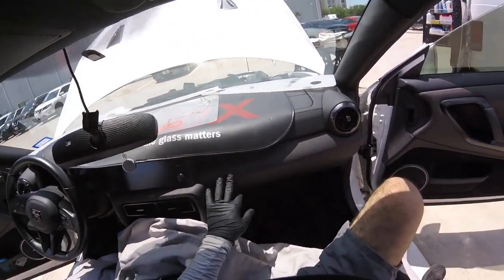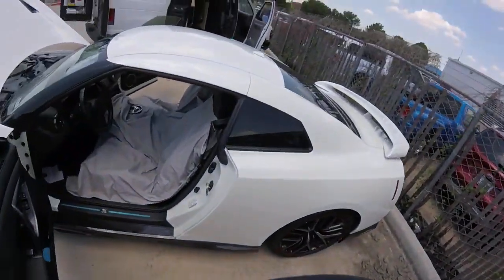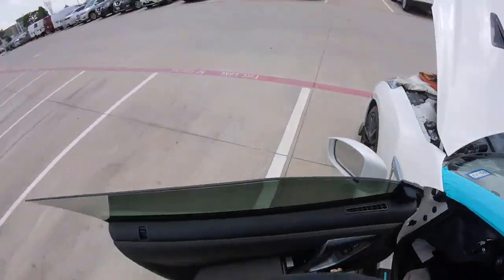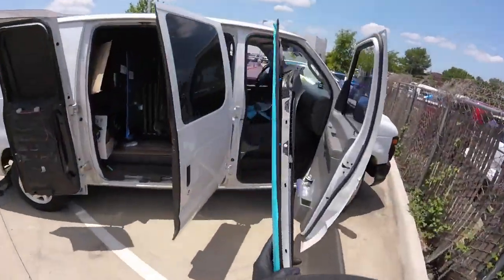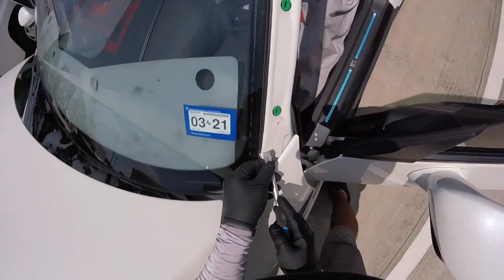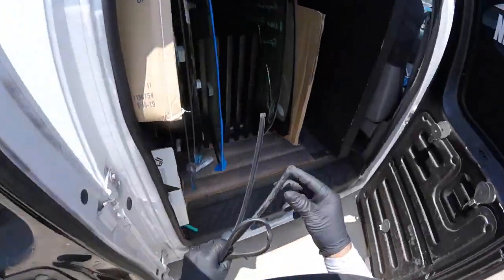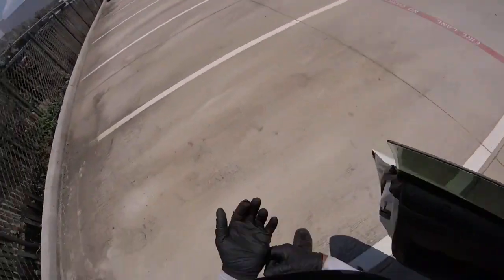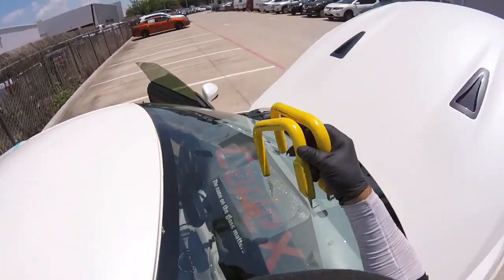NISSAN GTR 2018 WINDSHIELD REPLACEMENT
Glass replacement vdkar auto glass